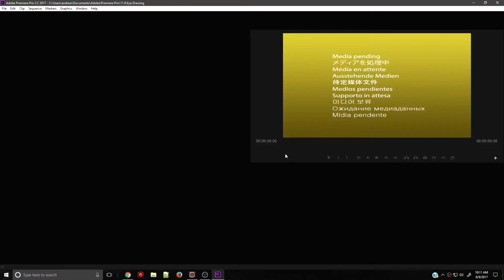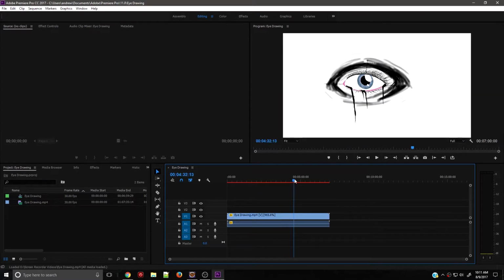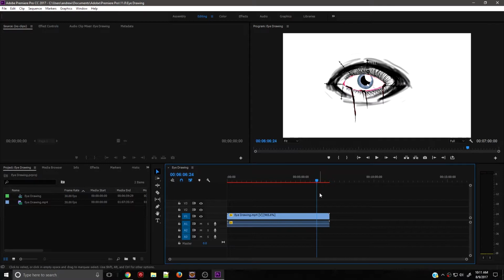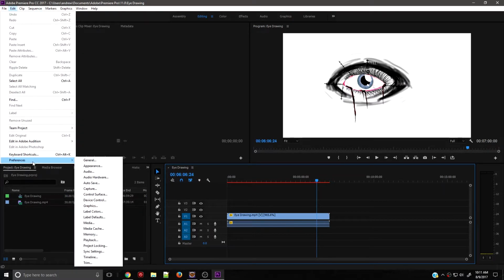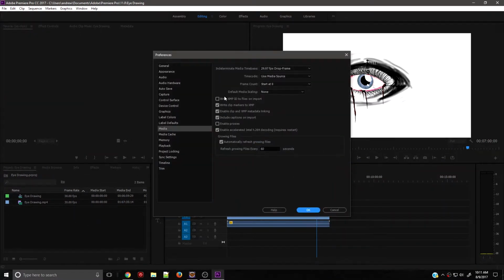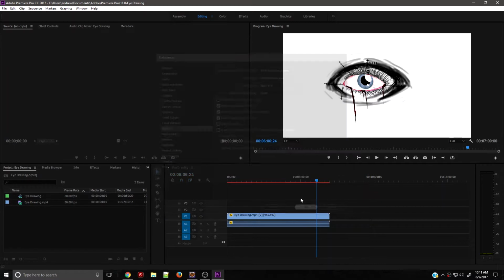Fix Red Frames Adobe Premier Pro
Simple solution to completely get rid of the red frames on Adobe Premier Pro